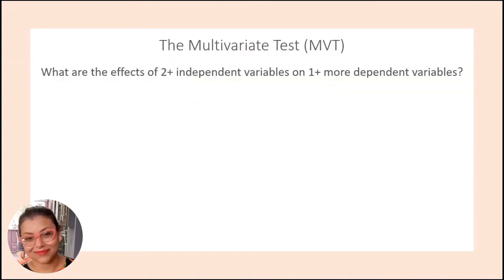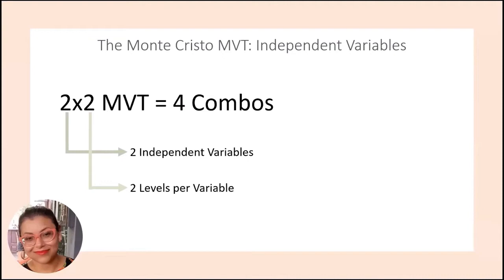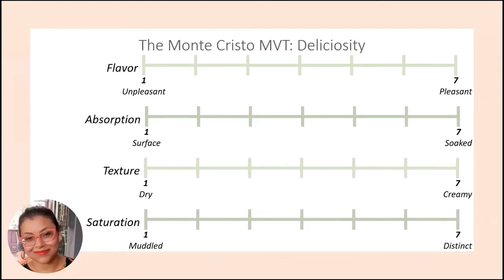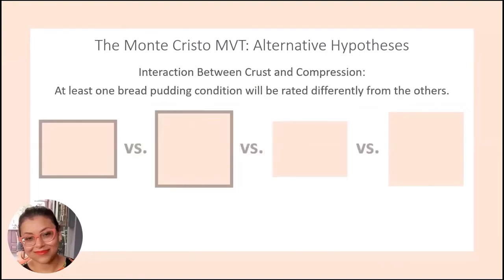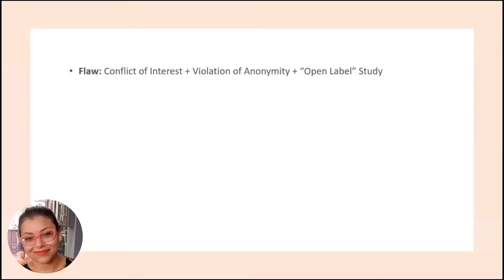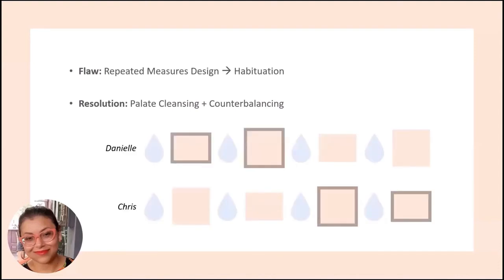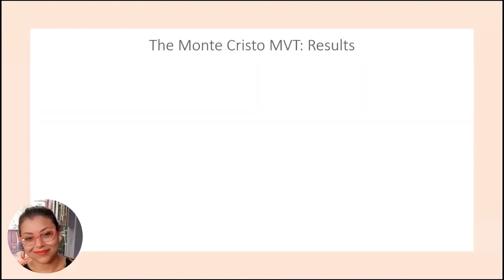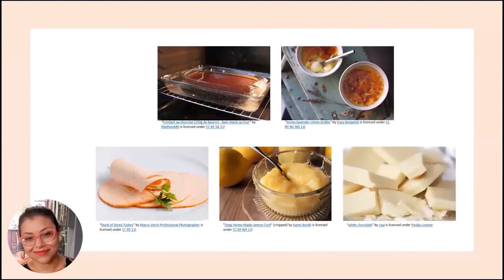How to make a better sandwich: An introduction to multivariate testing (Danielle Gunraj)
A/B Testing can be intimidating to the uninitiated, but it doesn’t have to be! I want to introduce testing concepts via a real-world scenario that we can all relate to: Dessert. I’ll cover what an MVT is, hypotheses, independent variables, dependent variables, results (of course), and design flaws. And if you need any more convincing, I have four words for you: Monte Cristo Bread Pudding.